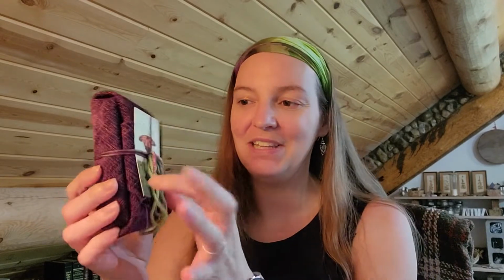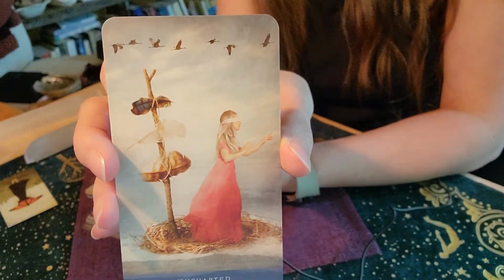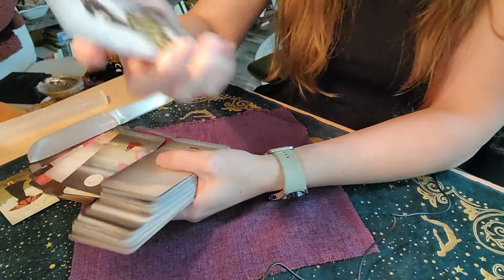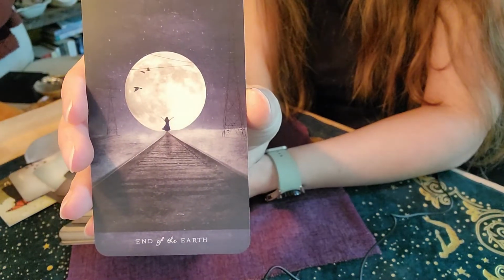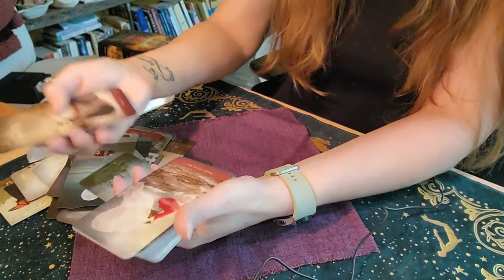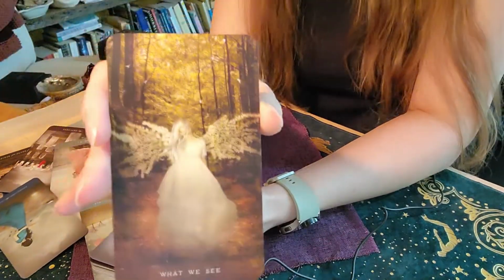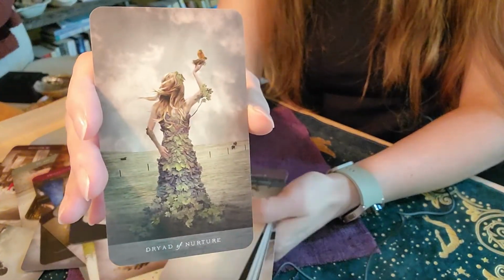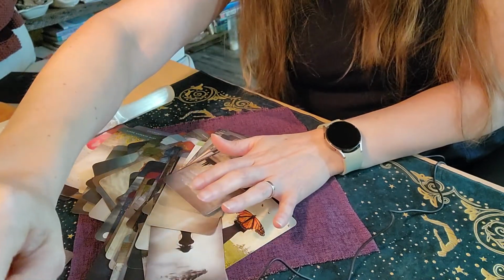Elisabeth on Earth Oracle Deck Review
Join me as I share one of my new oracle decks, Elisabeth on Earth purchased from Etsy. This is a beautiful deck that really strengthens your intuition. I find it one of the most spot-on and intuitive strengthening decks. No book or card descriptions are needed.

Interested in my story? I started publicly sharing my journey, teaching intuition, and journeying basics about six years ago. With personal experience starting since childhood, and extensive training, I comfortably stepped into the role of teacher, guide, spiritual coach, life coach, tarot reader, and energetic healer focusing on animistic journeying. My most recent endeavor includes finishing my Master's degree in Clinical Social Work which allows me to support my clients with research-based therapeutic models.

We also have a metaphysical online store! Check it out: riversbendsanctuary.com